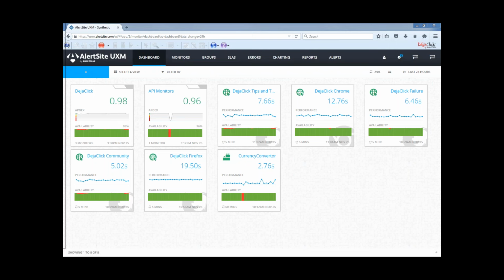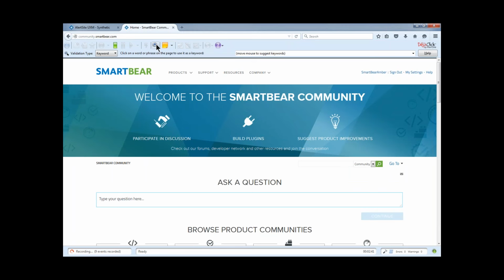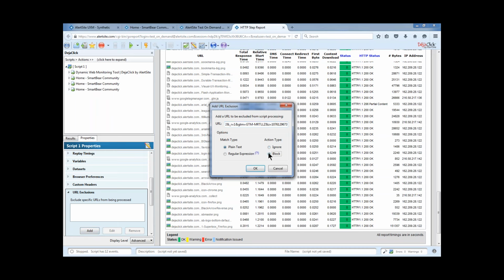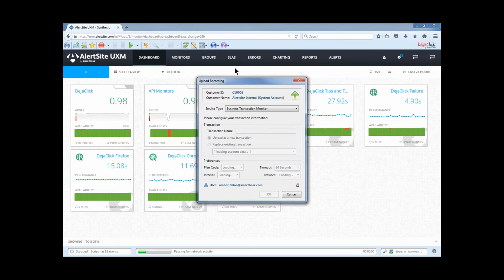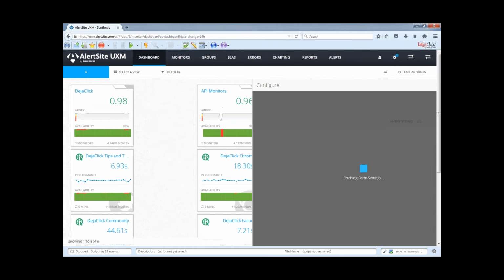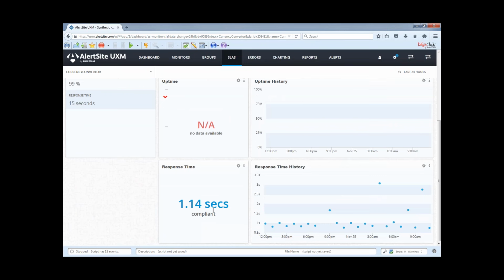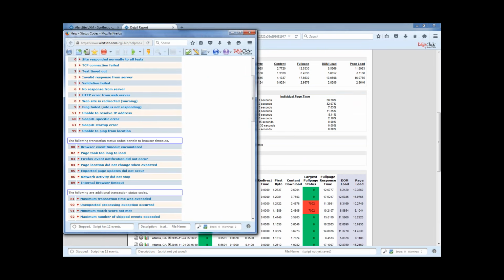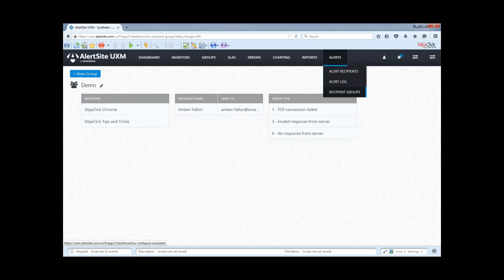AlertSite Live Demo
Webinar starts at 2:40. Watch this live demo about the basics of AlertSite.